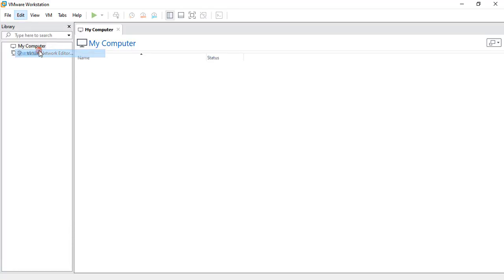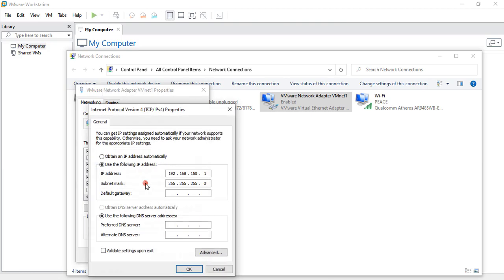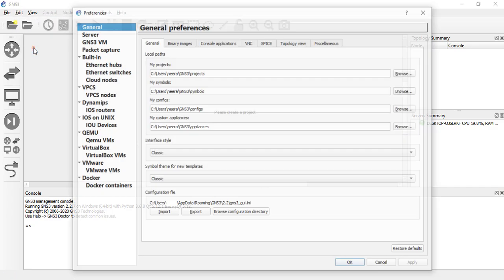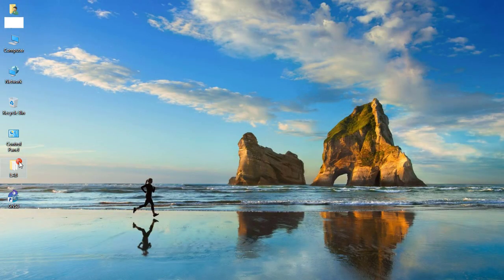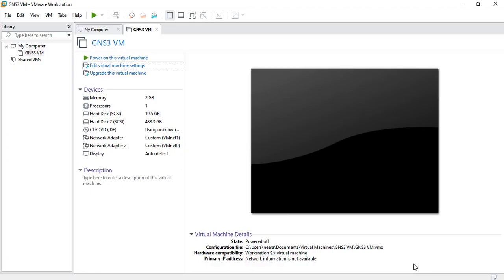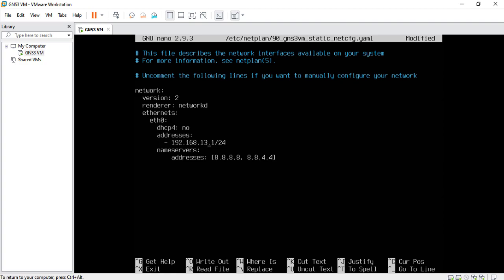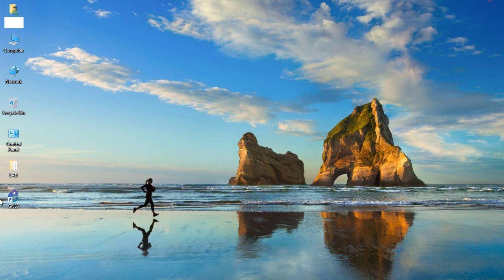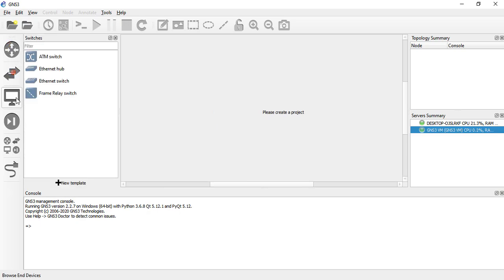How to install GNS3 | GNS3VM | Network Emulator | Networking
This video is about how to install GNS3 along with GNS3VM Server. In this video I have tried my best to provide a conceptual knowledge about the installation procedures and networking with GNS3 & VMWare.

GNS3 is a platform for running multiple vendor devices and network/system services. I am sure this video will be helpful for those who are learning networking and wants to emulate a real-world network topology inside their own PC.